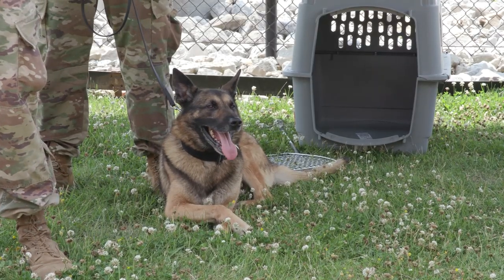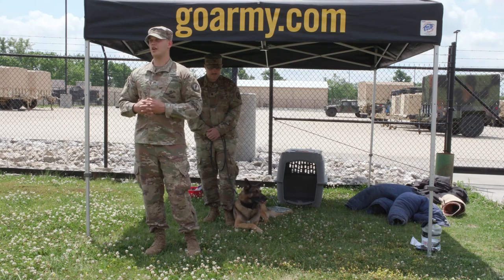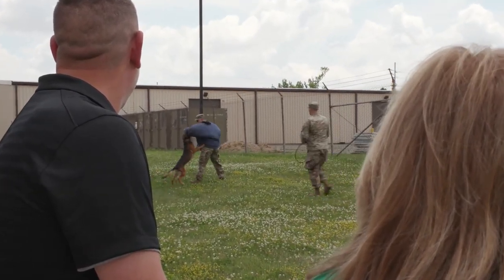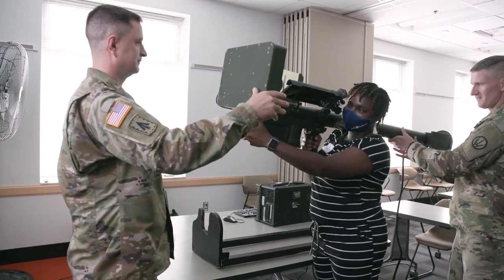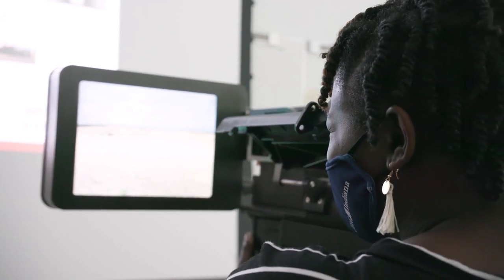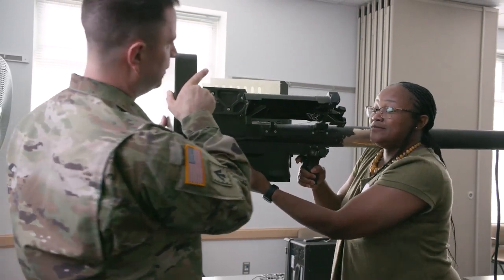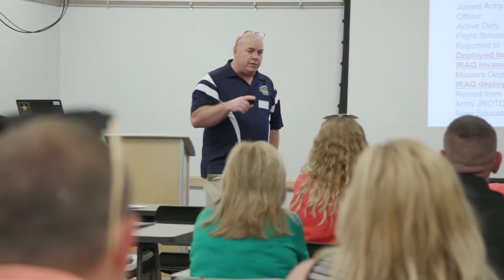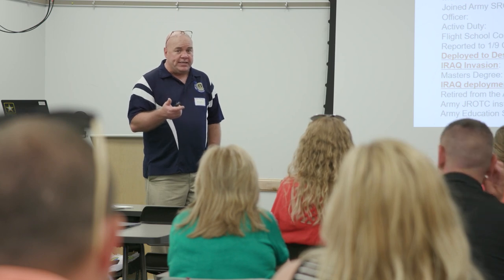Army highlights career opportunities during Indianapolis educator tour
INDIANAPOLIS, IN, UNITED STATES
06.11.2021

The Indianapolis Army Recruiting Battalion hosted central Indiana educators and civic leaders at the SPC Luke P. Frist Army Reserve Center, Indianapolis, on Friday, June 11 to provide a first-hand look at local Army career opportunities and options.

The daylong orientation event provided an opportunity for participants to get a small glimpse into the life of U.S. Army Soldiers and to obtain a better understanding of the various careers and benefits available through the Army.

In addition to a series of round-table discussions and a facilities walk-through, educators engaged with local Army Reserve and active duty Soldiers, attended a Military working dog demonstration from the 69th Military Police Detachment out of Fort Carson, Colorado, and interacted with a Stinger Missile simulator from an air defense unit out of Fort Sill, Oklahoma.

Film Credits: Video by Mark Orders-Woempner
U.S. Army Financial Management Command